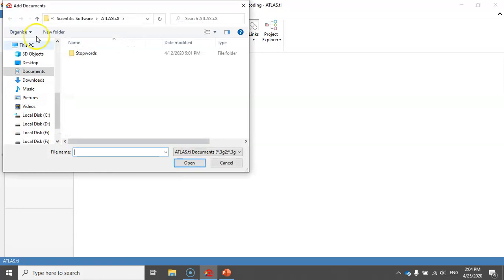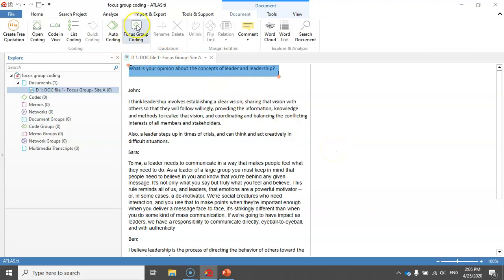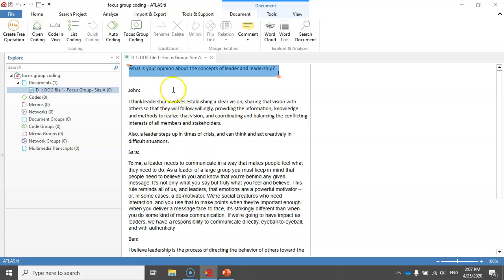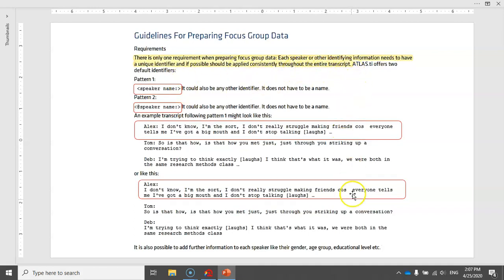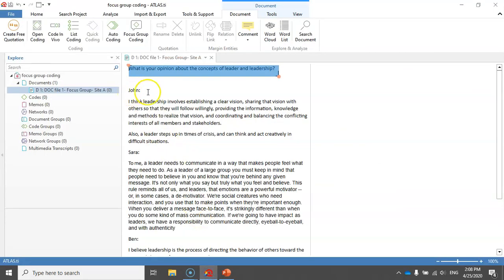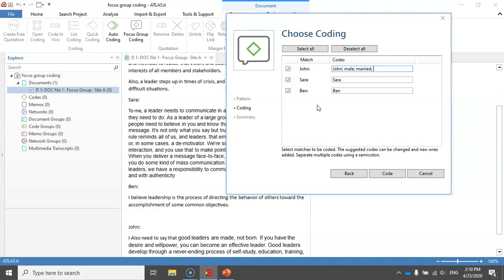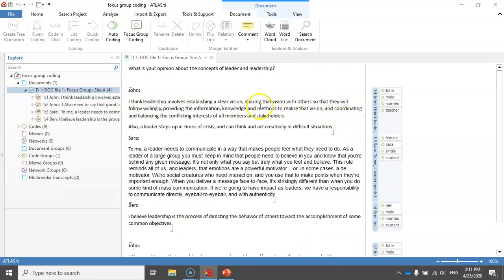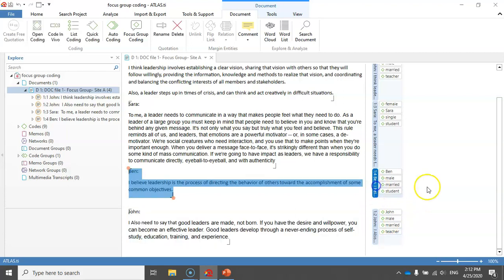#25 Focus group coding in ATLAS.ti